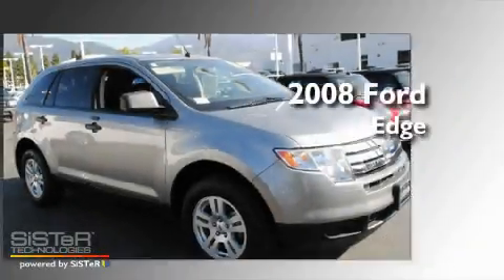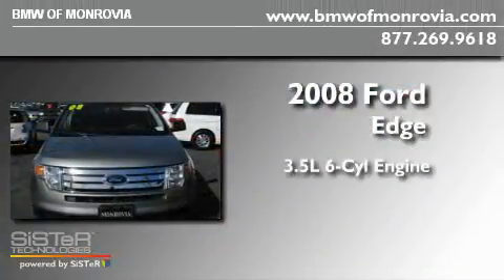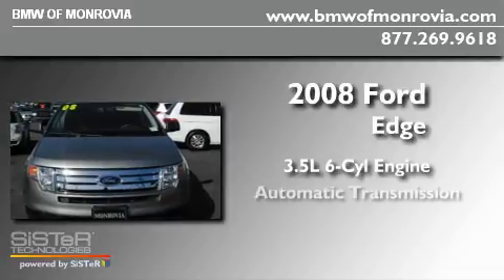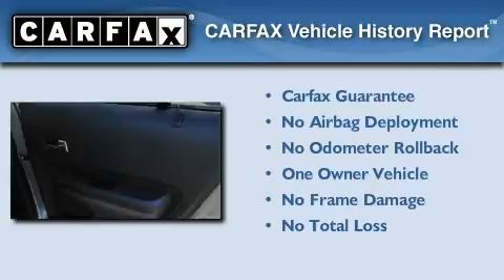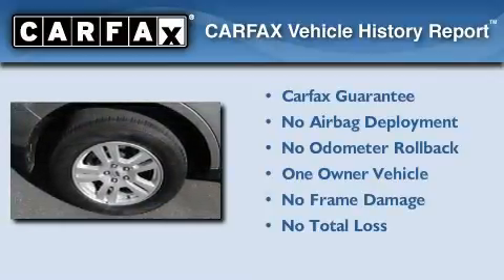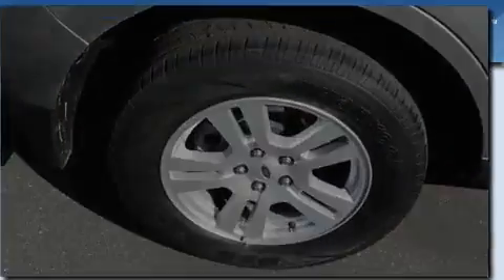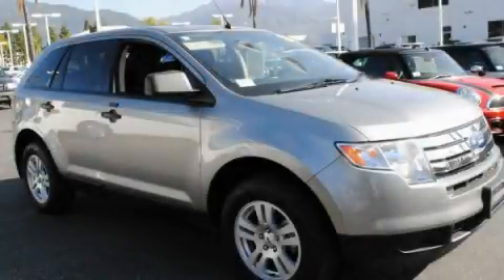2008 Ford Edge Monrovia CA 91016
Year : 2008
 Make : Ford
 Model : Edge
 Engine : 3.5L V-6 cyl
 Trans . : Automatic
 Exterior : Gray
 Miles : 44,870
 Interior : Gray
 BMW of Monrovia
 Pre-Owned 2008 Ford Edge Monrovia CA